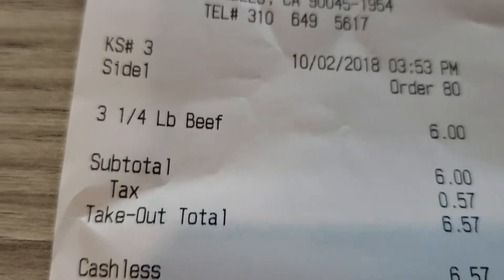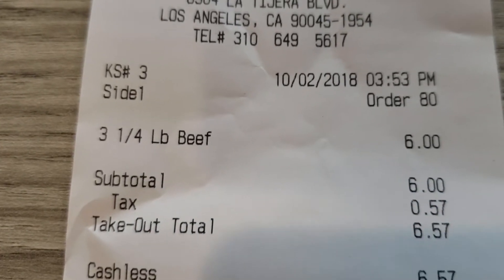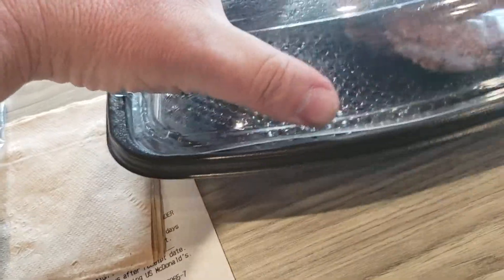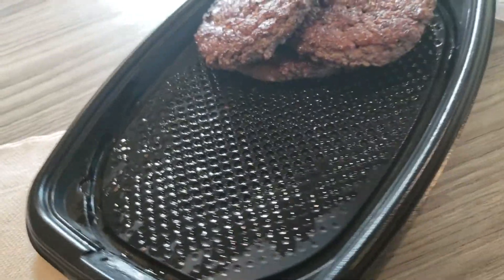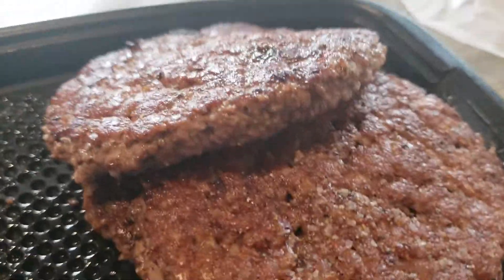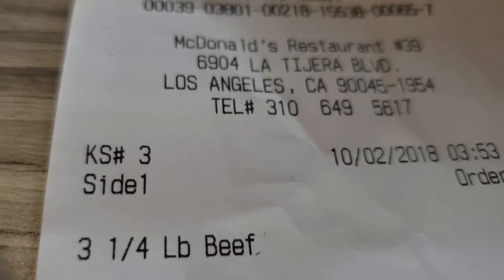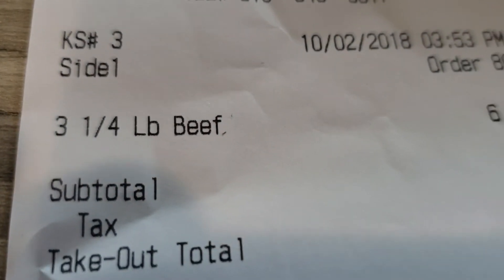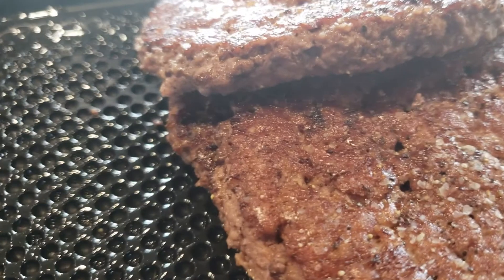How to order a stack of McDonald's beef patties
My infrared oven:

beef Tallow( beef lard):

Low carb keto recipe

Butter Dish with Clear Lid:

Cheap Keto Stcks, USA:

Earl grey tea:

Raspberry Black Tea:

This is my sweetener:

My plastic infrared oven:

Glass Electric Tea Kettle:

Bacon grease stainless can with strainer:

Best American paper napkins:

My favorite Macadamia nut oil:

My Sous Vide (water oven):

My blender:

My Electric Water Kettle, 34 oz:

My countertop electric infrared stove (burner):

My favorite coconut oil:

My favorite coconut flour:

12 inch tweezers:

Self stirring mug:

Countertop Rotisserie Oven:

Sous vide from the video, water oven:

Ketoandme.com